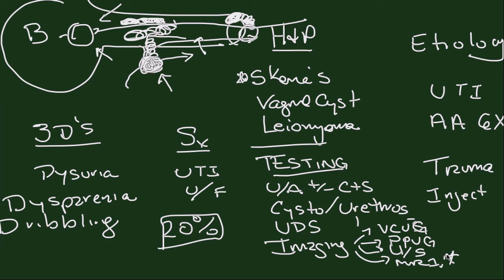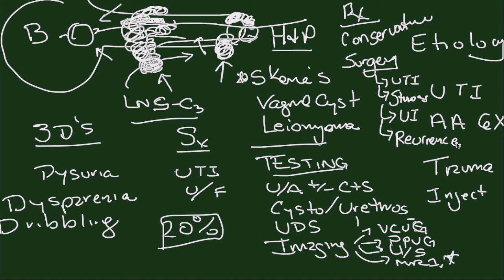Suburethral Diverticulum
This is a short tutorial by Jeffrey Garris, MD, for medical students and residents explaining Suburethral Diverticulum.